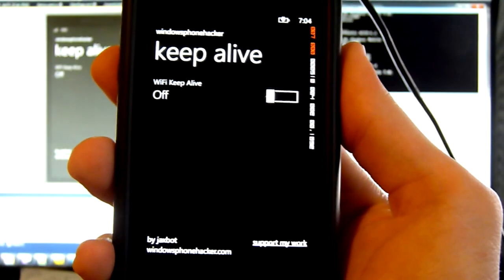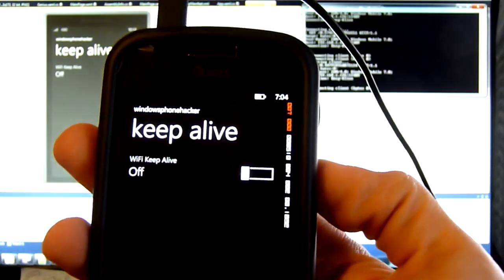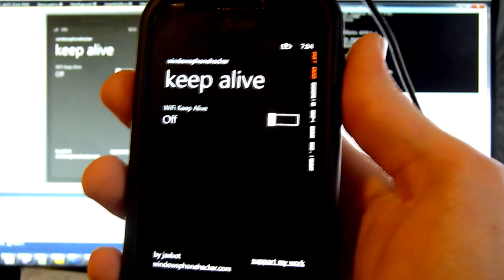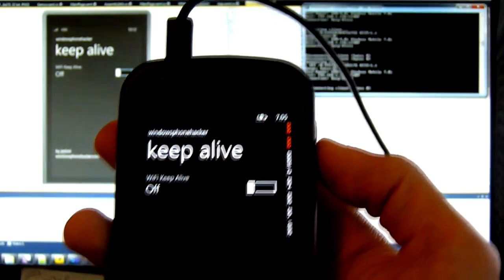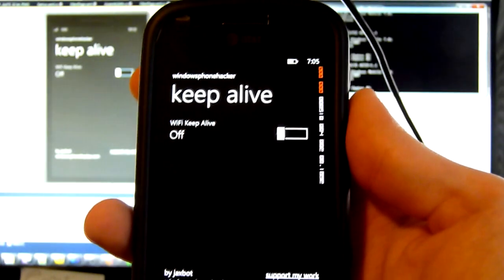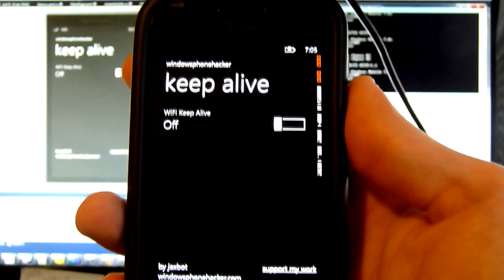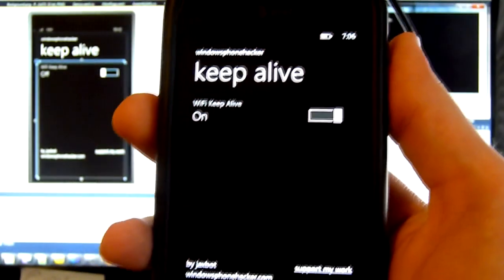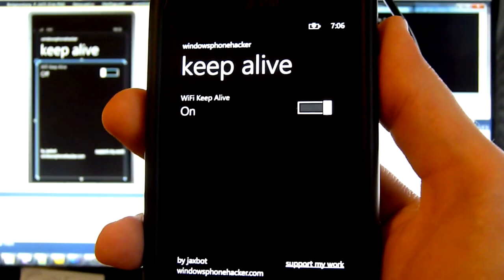New Keep Alive Beta Demonstration